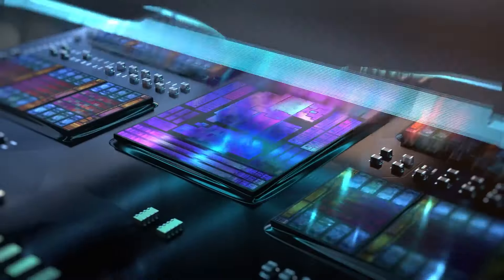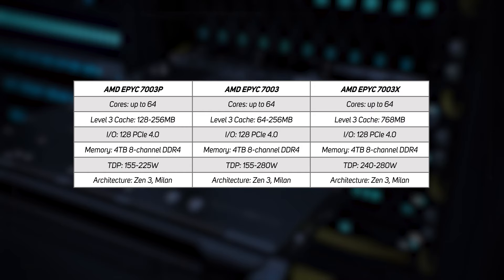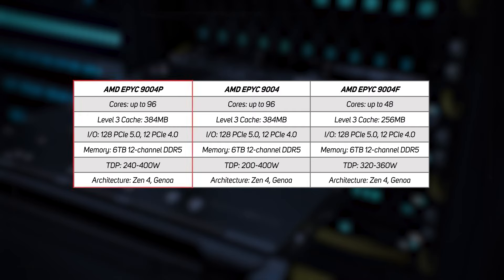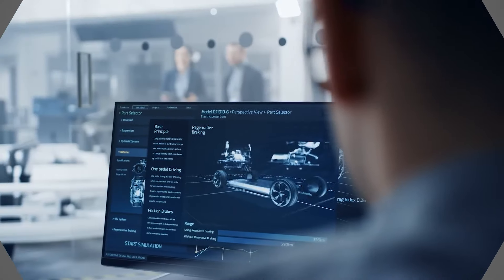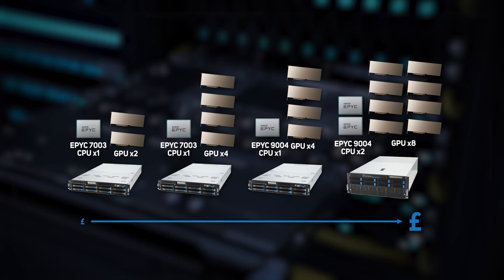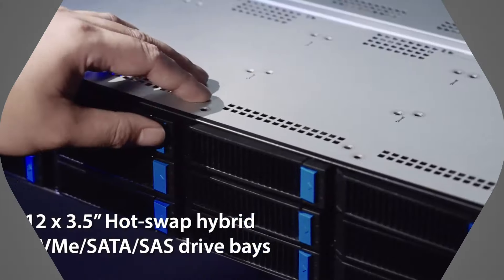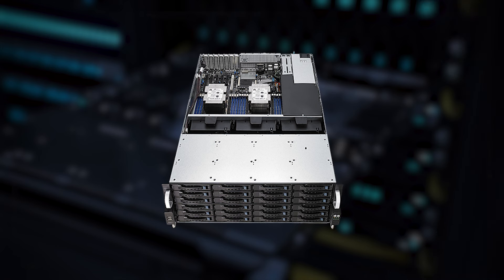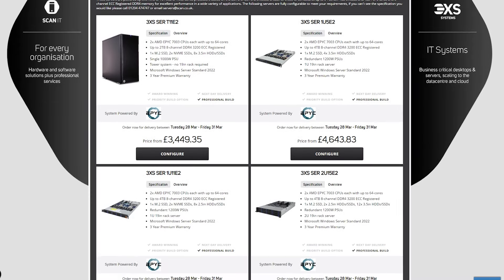How to pick the best AMD EPYC server CPU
The recent launch of the 4th gen of AMD EPYC 9004 server CPUs saw huge advances in many technology areas over the 3rd gen EPYC 7003, however the two families are set to be available side by side for the foreseeable future.

In this video we explore the differences between AMD EPYC server CPUs and identify which is best for different workloads.

0:00 Intro
0:52 AMD EPYC 7003 CPUs
1:39 AMD EPYC 9004 CPUs
3:04 Everyday server workloads
3:50 Graphics and video workloads
4:50 HPC & AI workloads
6:06 Virtual machines & cloud computing
7:23 Storage servers & appliances
8:25 Conclusion